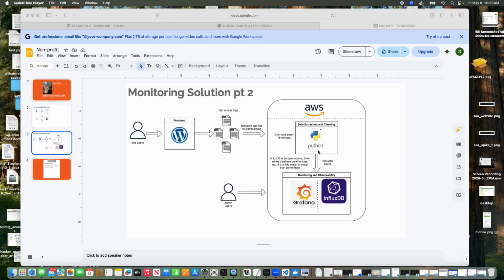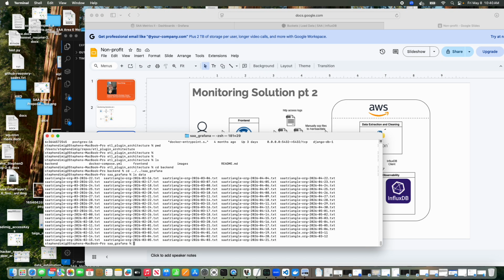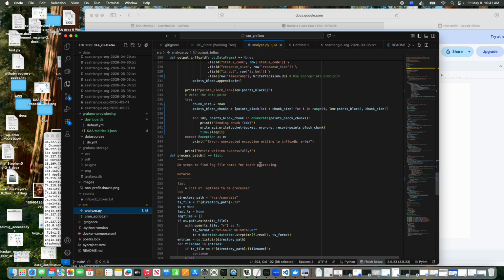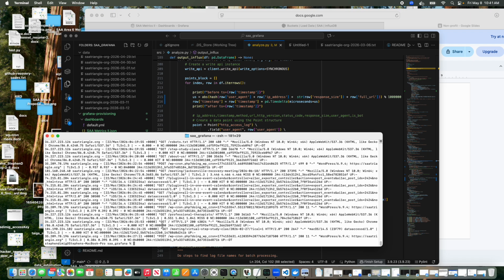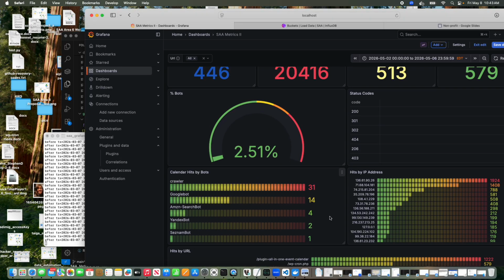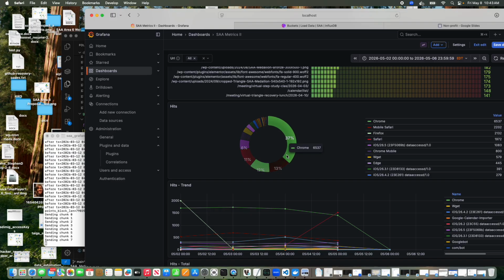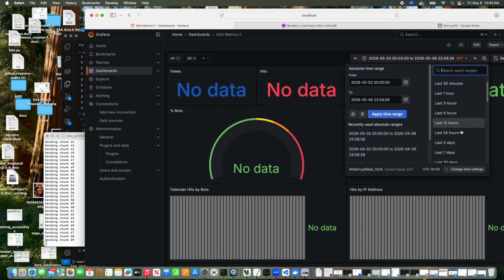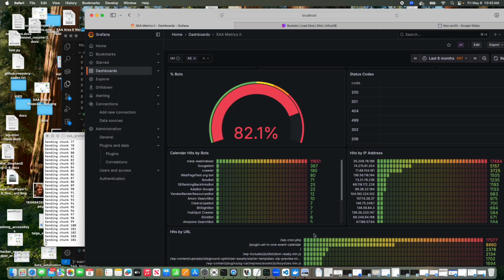Proposal for Power Monitoring Web Platform DevelopmentOpen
Short video showing a proposed architecture